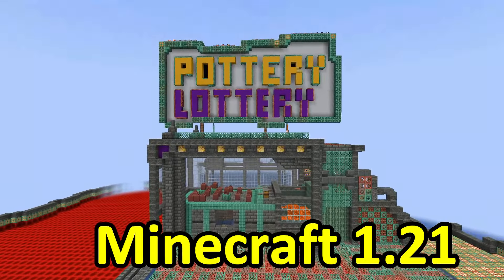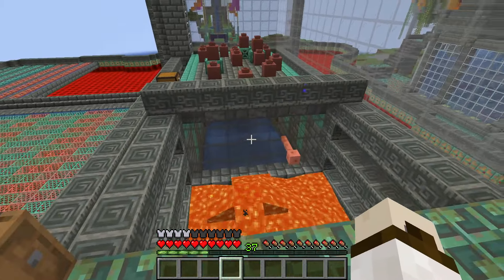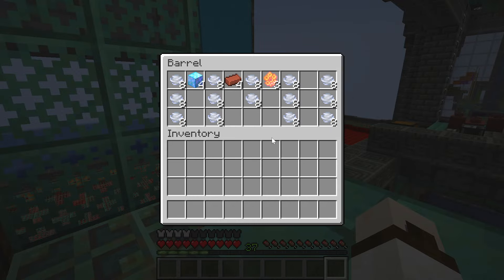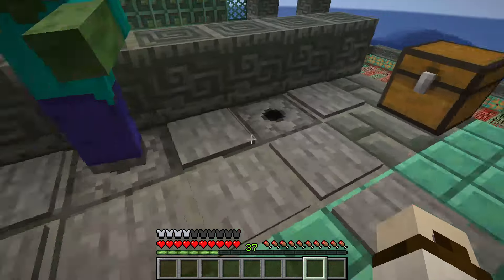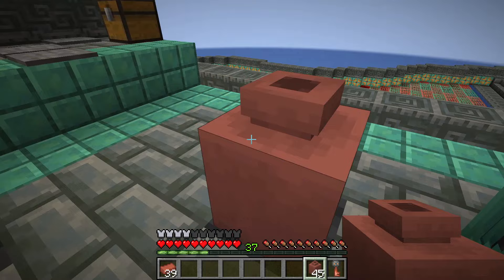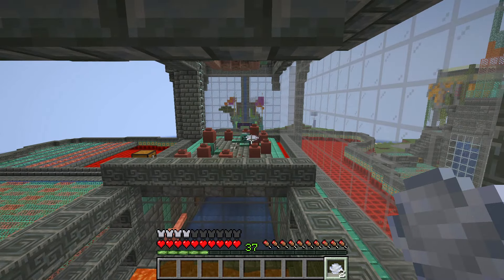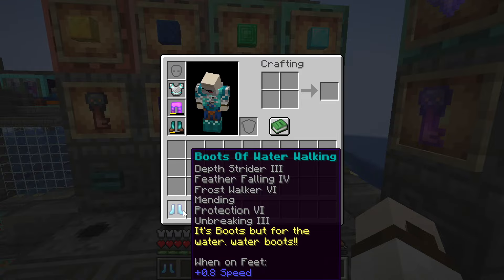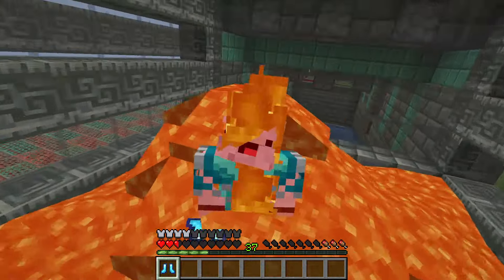"Pottery Lottery" Mini Game Minecraft 1.21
Today in our Minecraft 1.21 Copper Town Mini Game District we build "Pottery Lottery" a Carnival style mini game based around using the wind charge. with the goal to break pottery to collect prizes and points. we're trying to use all the new 1.21 mechanics and cool additions to make this.

Song: Always the Same
Artist: SefChol